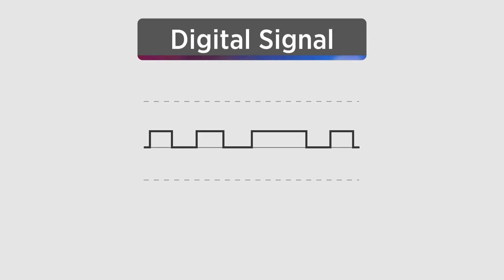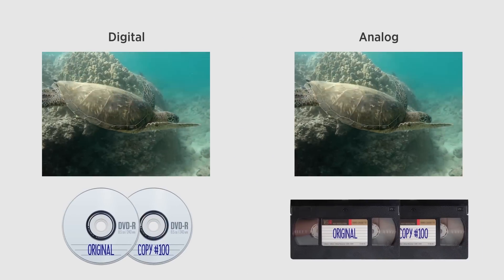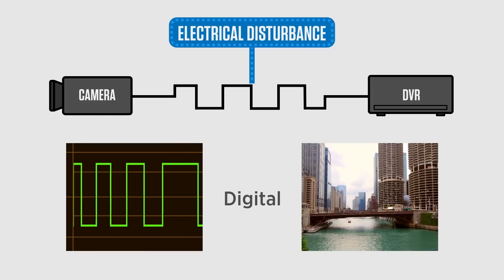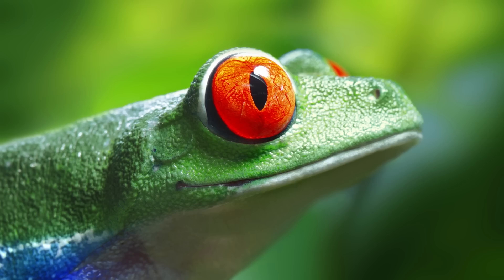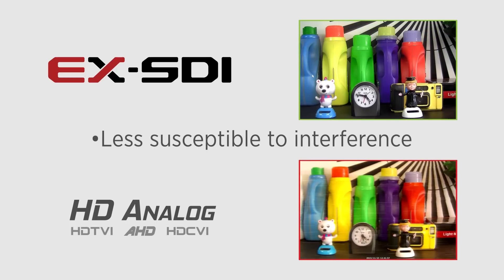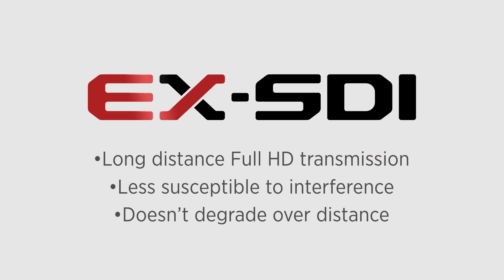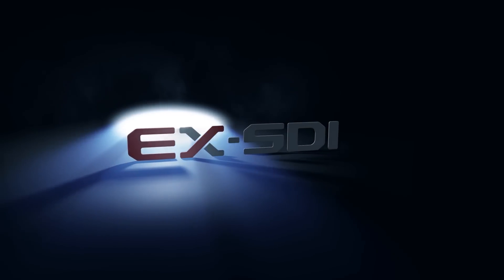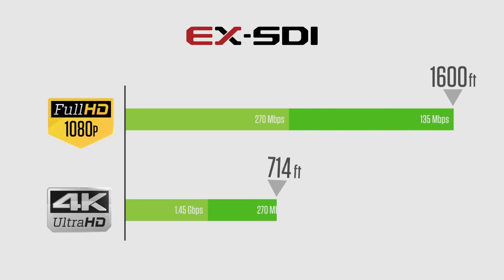EX-SDI Explained + How EX-SDI differs from HD Analog CCTV (HD-TVI, HD-CVI, AHD)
With all the HD Over Coax options on the market and all the misinformation– it's easy to get confused on what might be the best option for you. There are really two groups to choose from; Analog (HD-TVI, HD-CVI or AHD) and Digital (HD-SDI or EX-SDI).

We feel that Digital (HD-SDI & EX-SDI) is the better option to choose, especially if you're after the best quality image.

If you've tried HD-SDI and love the image quality– but are tired of the distance limitations– then EX-SDI is the perfect choice.